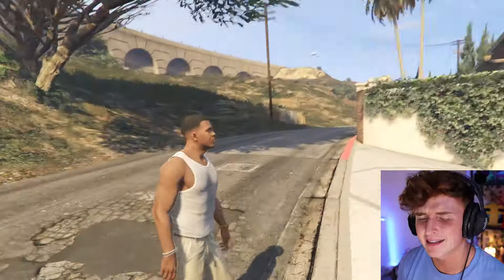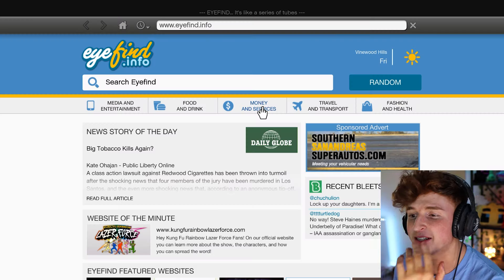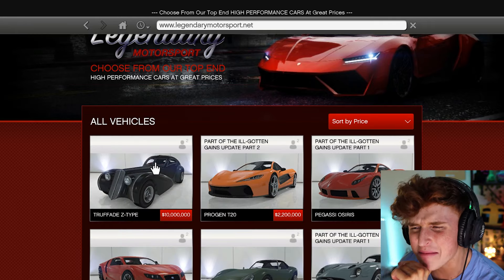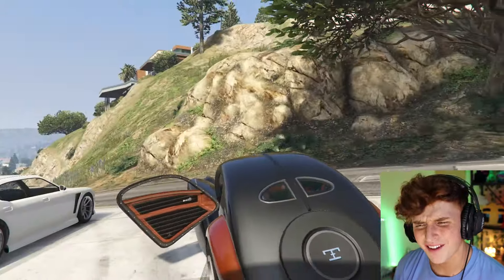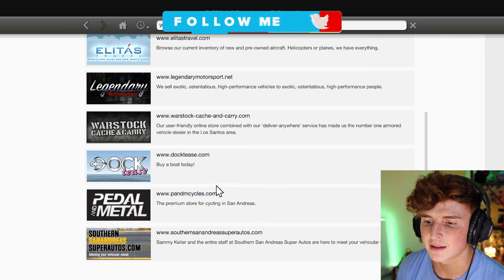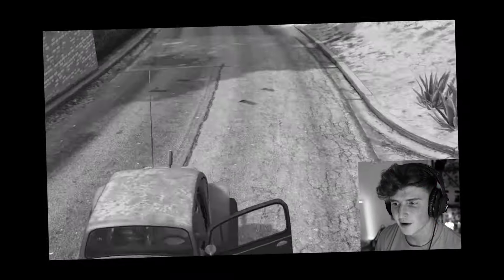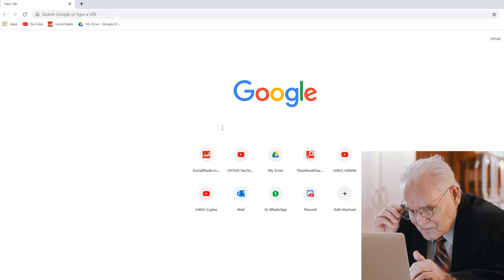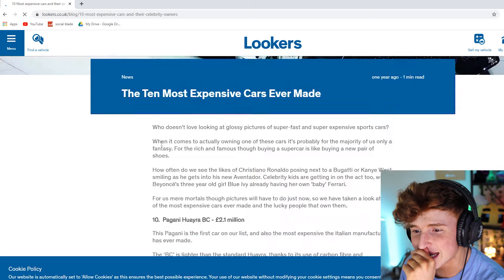CHEAPEST vs. Most EXPENSIVE Car In GTA 5..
If you leave a like on this video, the most expensive car will show up in your garage tonight.. ! today we look at CHEAPEST vs. Most EXPENSIVE Car In GTA 5..